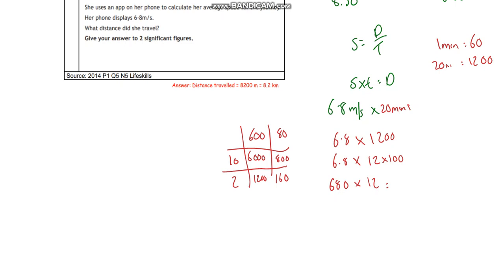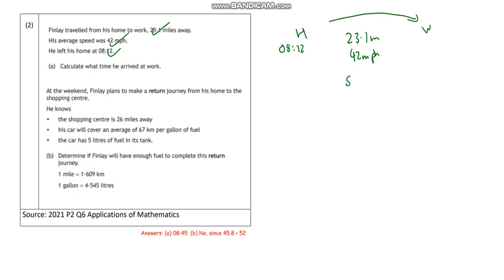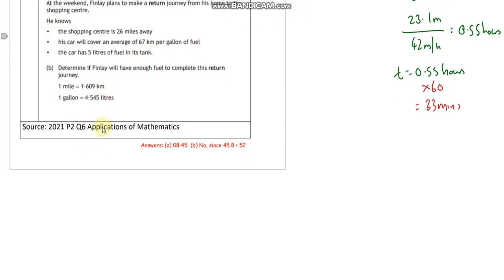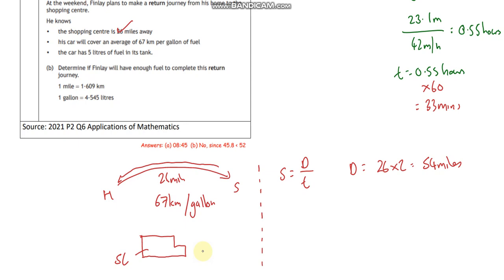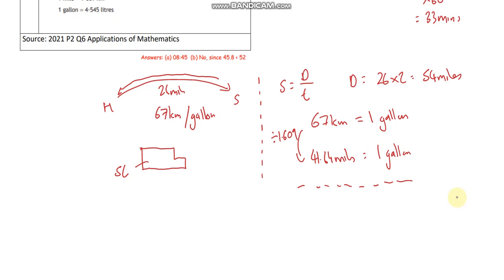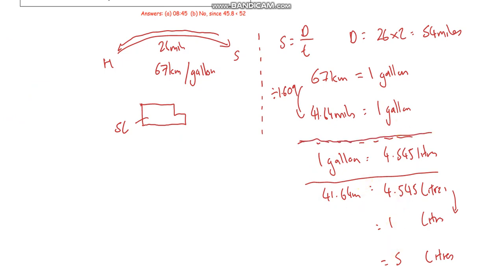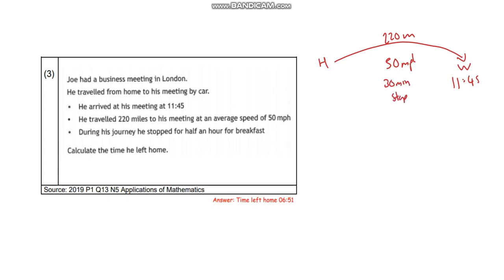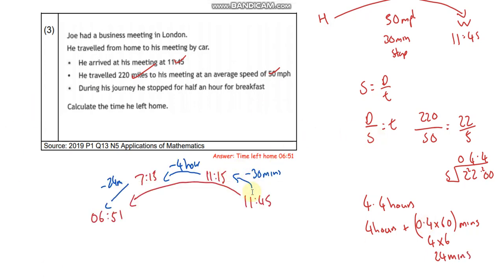National 5 Apps - Speed distance time 2